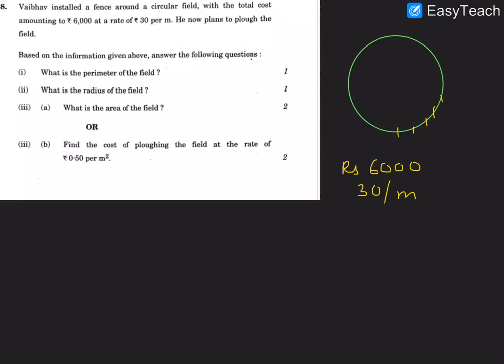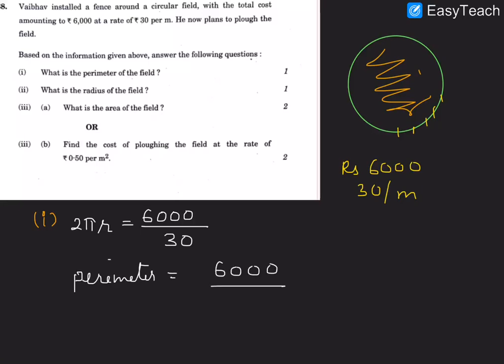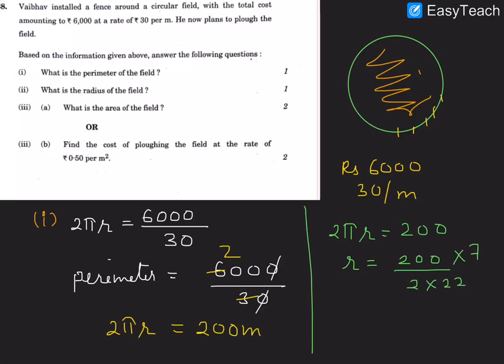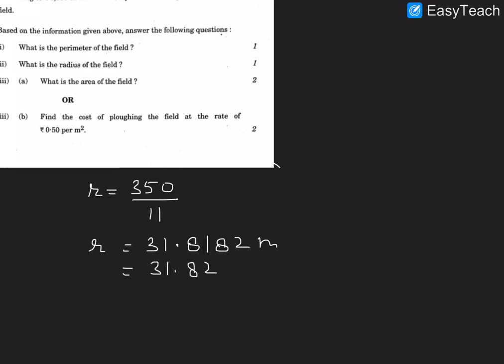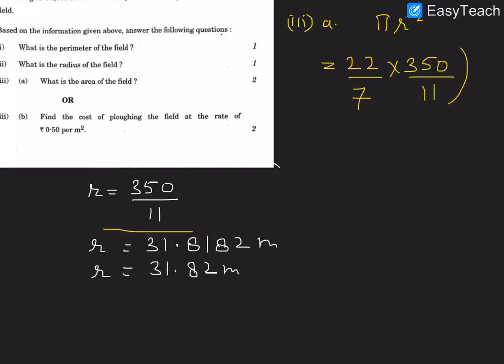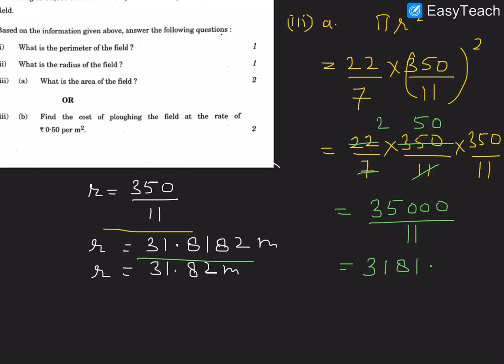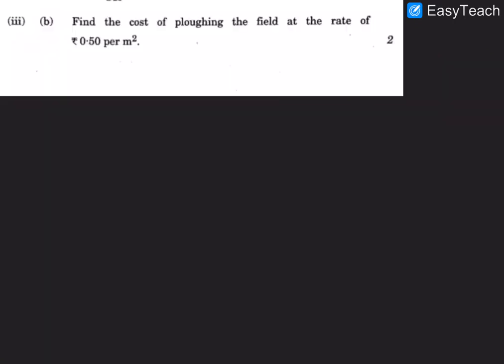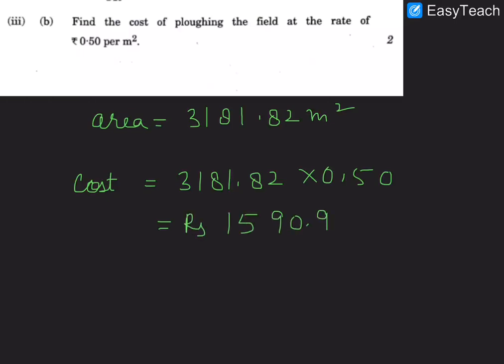Vaibhav installed a fence around a circular field, with the total cost amounting to Rs6000 CaseStudy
Vaibhav installed a fence around a circular field, with the total cost amounting to Rs 6,000 at a rate of Rs 30 per m. He now plans to plough the field.
1. what is the perimeter of the field?
2. what is the radius of the field?
3. what is thearea of the field?
or
find the cost of ploughing the field at the cost of Rs 0.50per m2